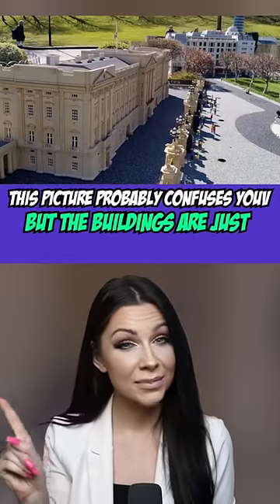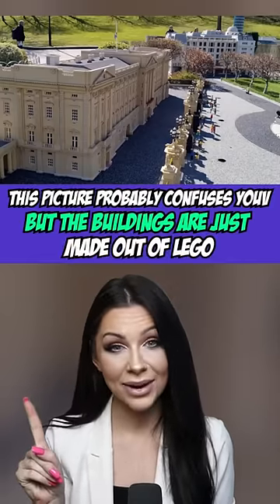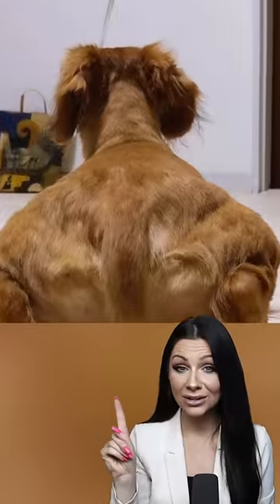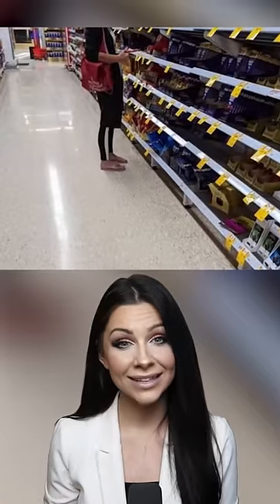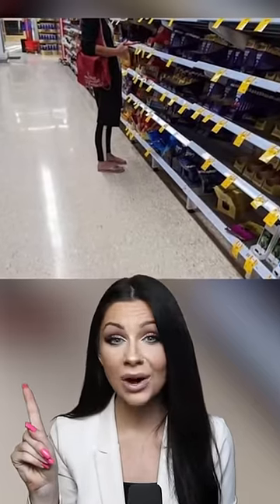PHOTOS THAT CONFUSE THE WORLD